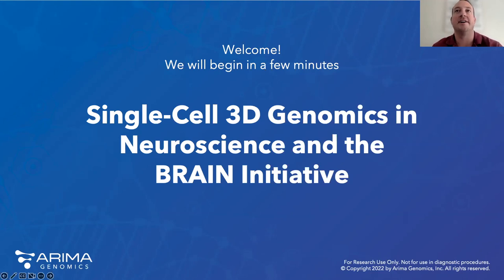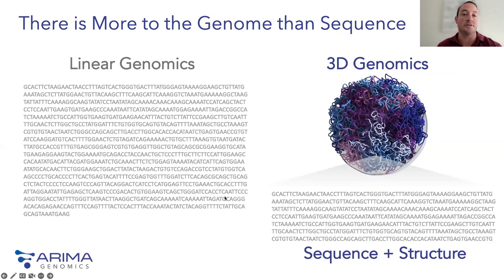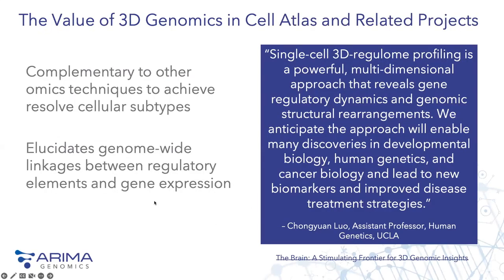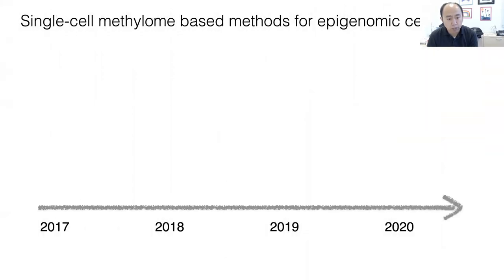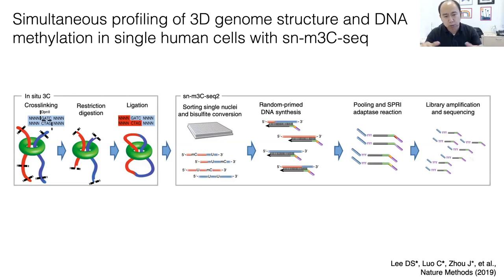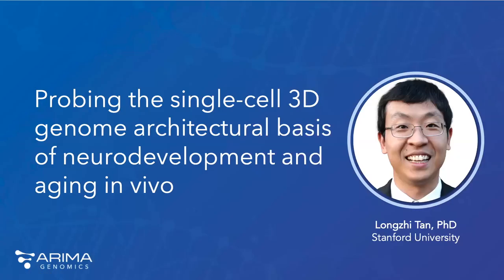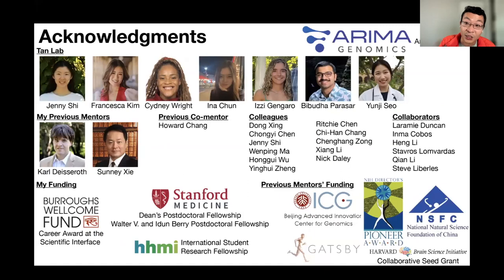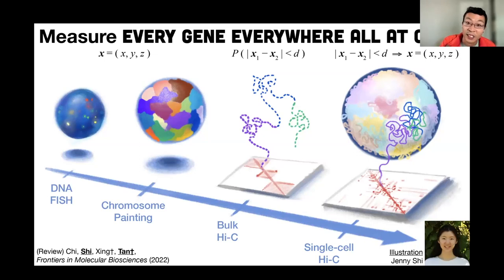Single-Cell 3D Genomics in Neuroscience and the BRAIN Initiative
Single-cell methods are transforming the way scientists study human disease across many research areas, from cancer to neuroscience. In particular, recent programs like the NIH BRAIN Initiative are harnessing the latest single-cell technologies to study the human brain at an unprecedented level of detail. During this panel discussion, hear the latest from leading researchers from Stanford, UCLA, and the Salk Institute who are using single-cell 3D genomic approaches to better understand development, disease, and aging in the human brain.

- How the NIH BRAIN Initiative and how single-cell approaches will help an international team of scientists map the aging human brain
- How the sn-m3C-seq and Dip-seq single-cell methods have provided new insights as part of recent neuroscience initiatives
- About the latest data analysis tools designed specifically to manage the large data output of single-cell experiments